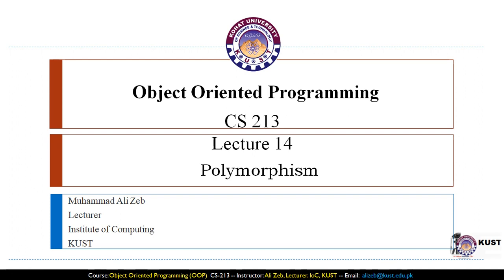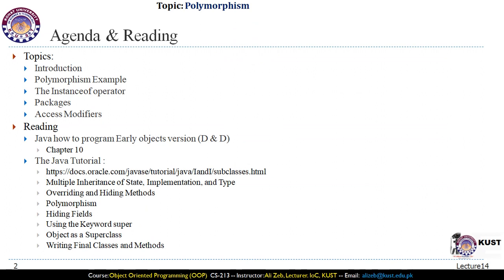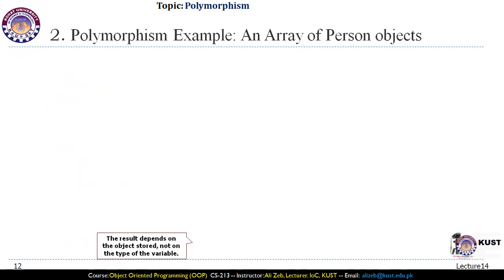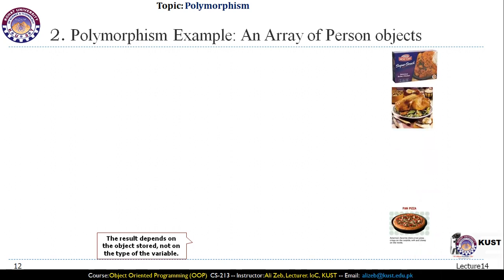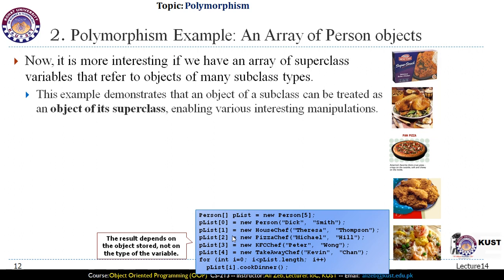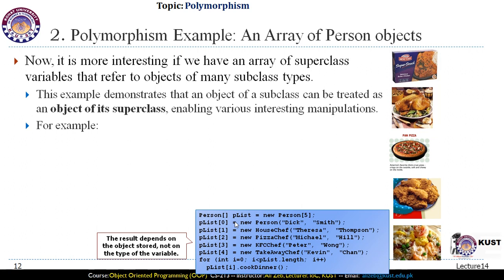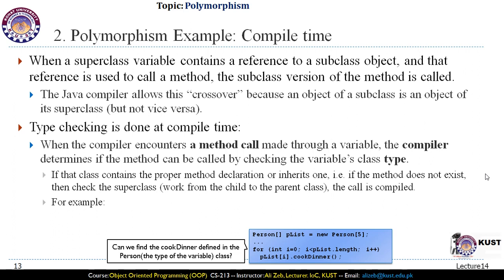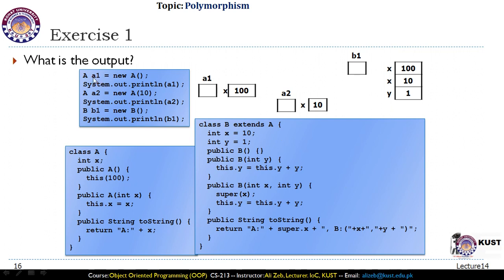Lecture 14-V1-Object Oriented Programming in Java - Polymorphism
Lecture 14 of the CS213 Object Oriented Programming course, Spring2021, Institute of Computing, Kohat University of Science and Technology (KUST), Pakistan. The video covers introduction to the concept of polymorphism  using Java

0:00 Introduction
0:16 Agenda & Reading
1:01 2. Polymorphism Example: An Array of Person objects
6:26 2. Polymorphism Example: Compile time
10:44 2. Polymorphism Example: Execution time
13:46 2. Polymorphism Example: Compile-time Error?
19:26 Exercise 1
23:39 Exercise 2: Structure